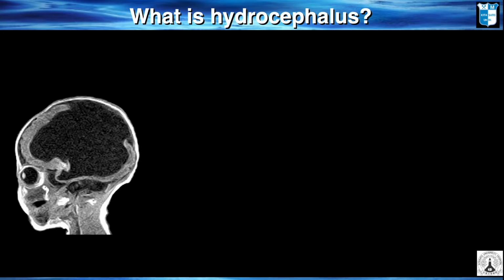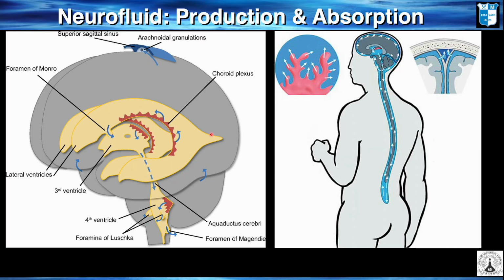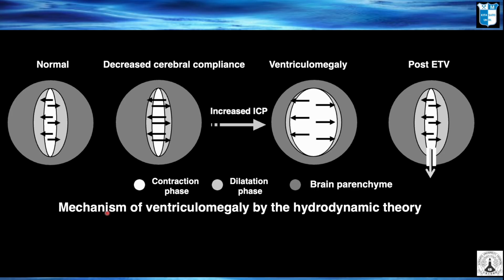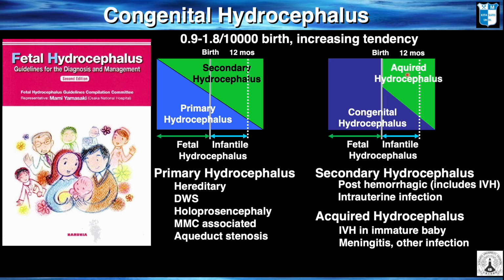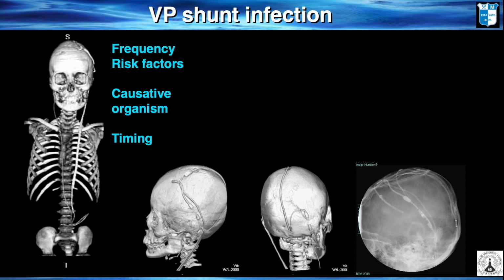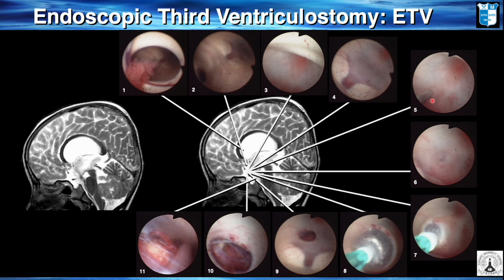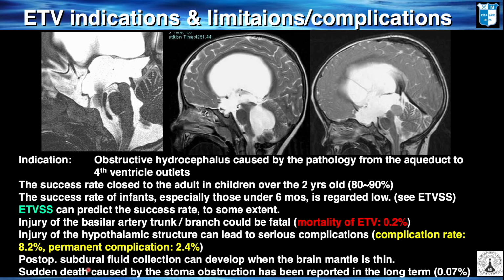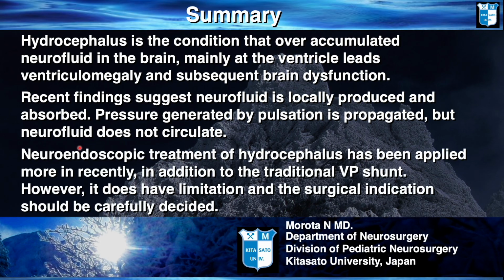Paediatric Hydrocephalus for neonatologists, Paediatricians and Family Physicians. Pr Nobu Morota